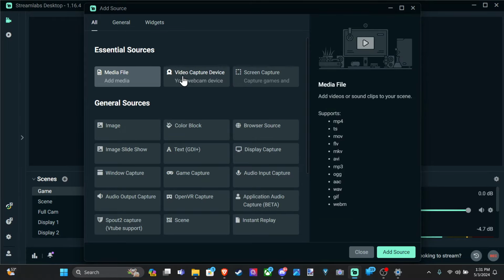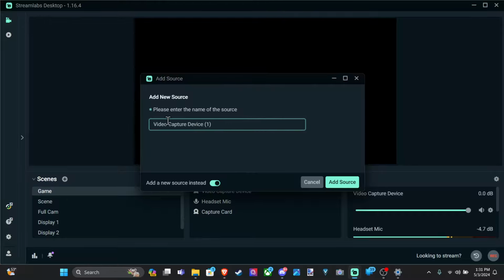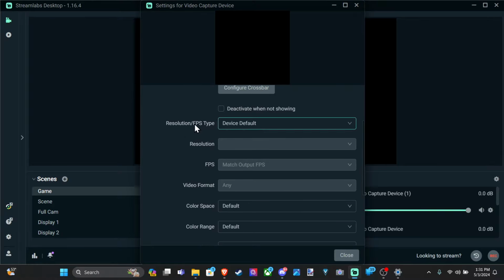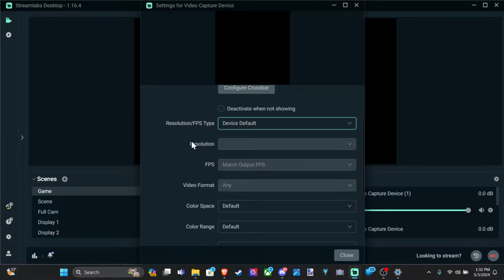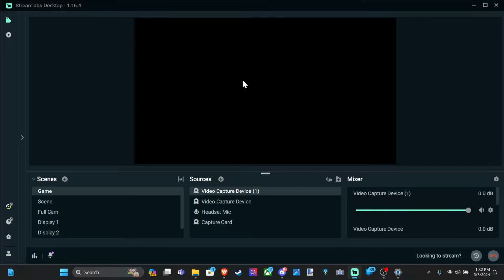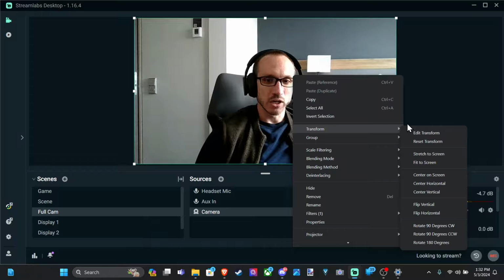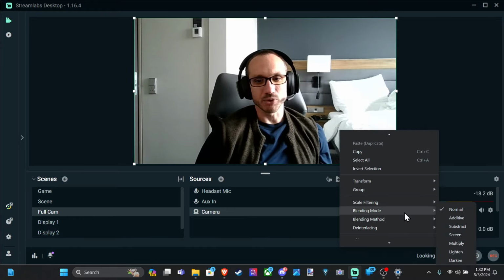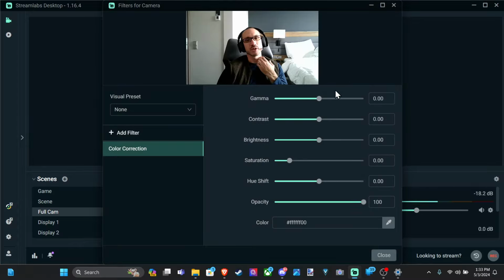How to Add a Capture Card to Streamlabs OBS (HDMI Capture Device)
Adding a capture card to Streamlabs OBS is a straightforward process. Here are the steps you can follow:

Install OBS Studio: If you haven’t already, download and install OBS Studio on your computer.
Open Streamlabs OBS: Launch Streamlabs OBS.
Add a New Source:

Click on the “+” sign in the “Sources” section.
Choose “Video Capture Device” from the list.
Give the source a name (e.g., “Capture Card”).

Configure the Capture Card:
In the properties of the newly added source, select your capture card from the drop-down menu.

Adjust settings such as resolution, color space, and buffering if needed.
Start Recording or Streaming:

Once configured, click the “Start recording” button (located at the bottom right corner) to begin capturing video from your capture card.